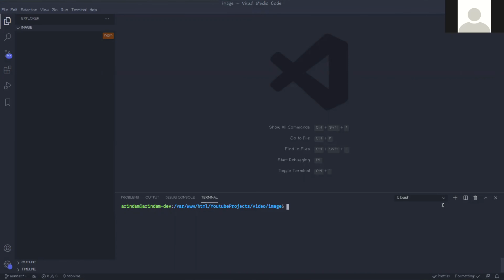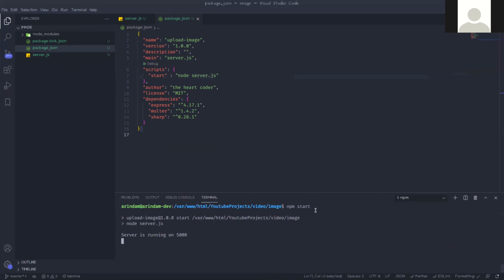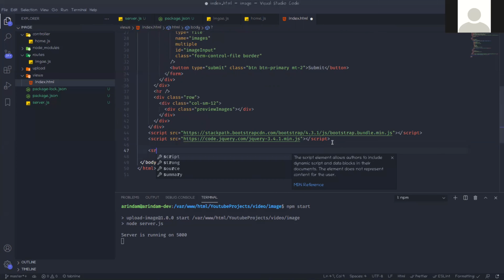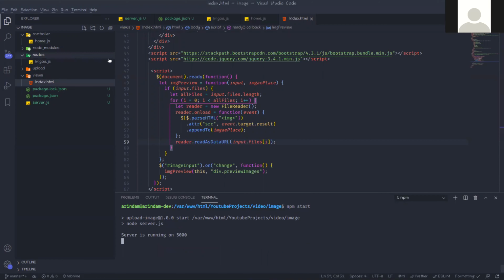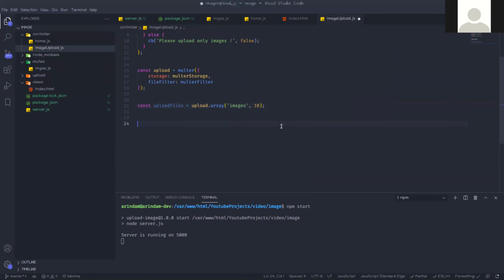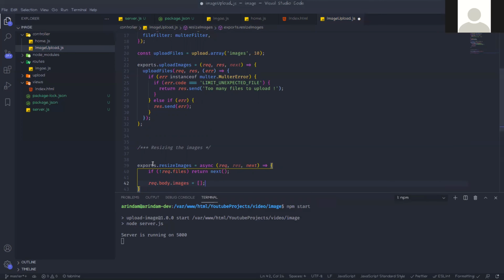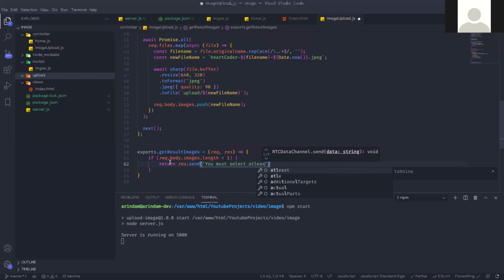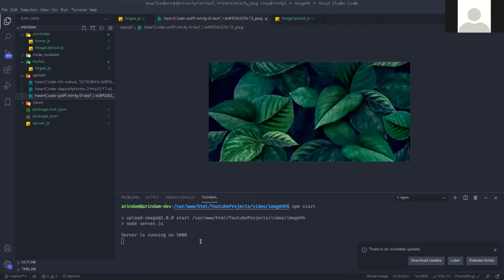Multiple Image Resize & Upload in the server with Node JS || Express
In this video you will learn how to resize an image and the upload to a server. You also learn how to display images which you try to upload. You also learn image validation, image enhancement and memory storage. We are using multer and sharp, both are too much popular pakage.

Express JS || Node JS Tutorial || Image Upload || Image Resize

 node js file upload